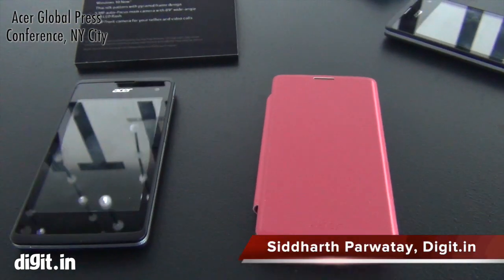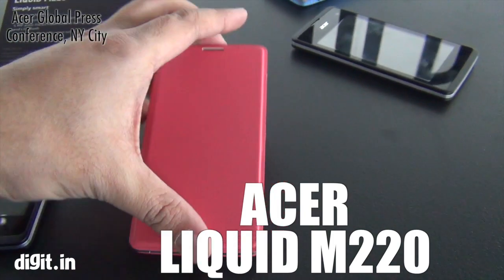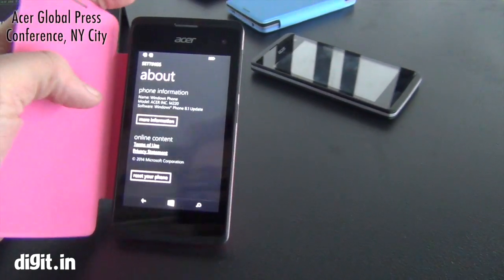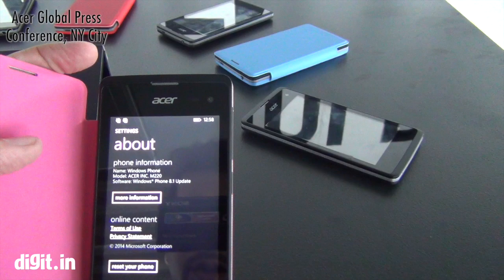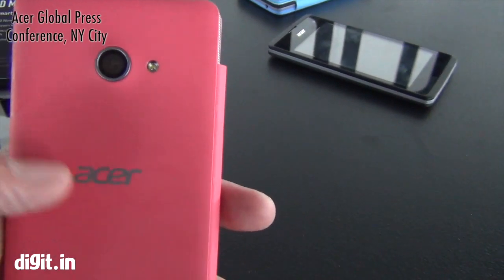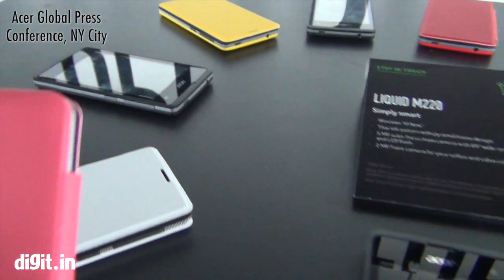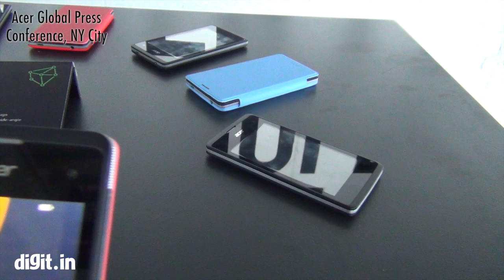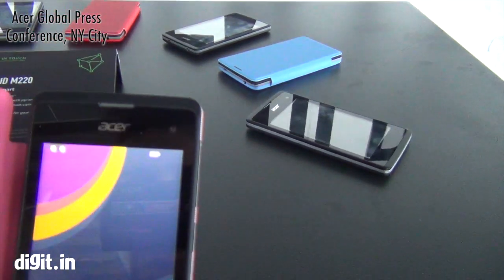Acer Liquid M220 Smartphone Hands-on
Running Windows 8.1 currently, the Liquid M220 would be the first Windows Liquid phone and will be supported by Acer for an upgrade to Windows 10 when it is launched.